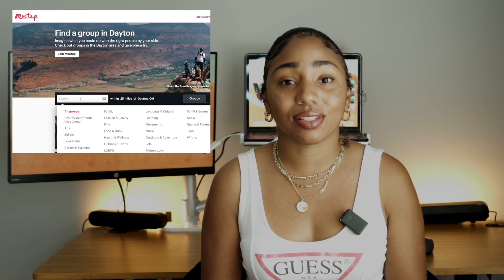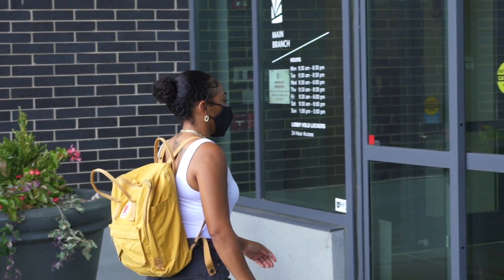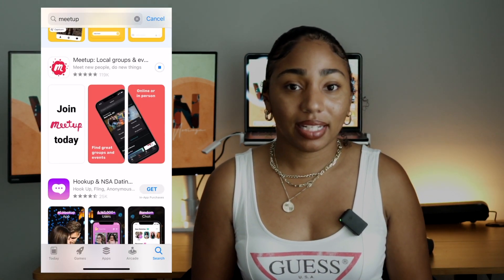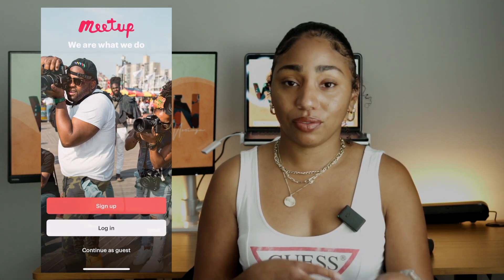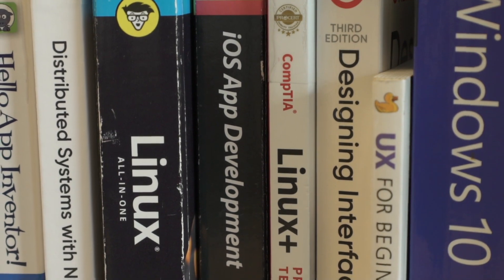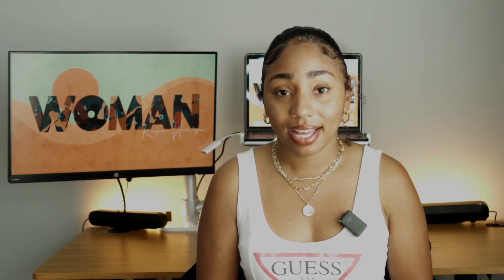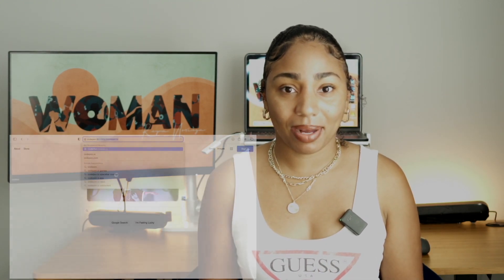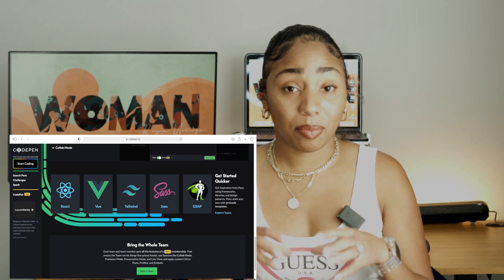How to Become a Software Engineer | TeamTreehouse for Free?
In this video I'll share more things that will help you become a Software Engineer or Developer and how to get started right away even if you don't have a computer or laptop! I'll also share how you could possible get popular code learning platforms like Team Treehouse..for free!